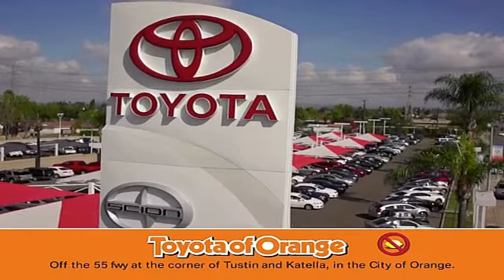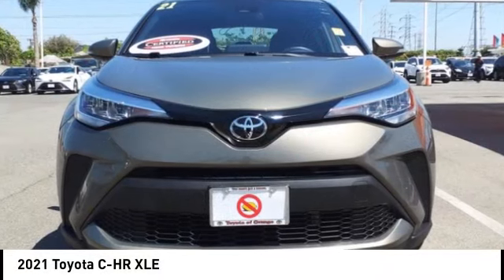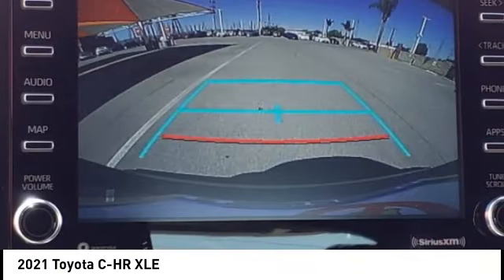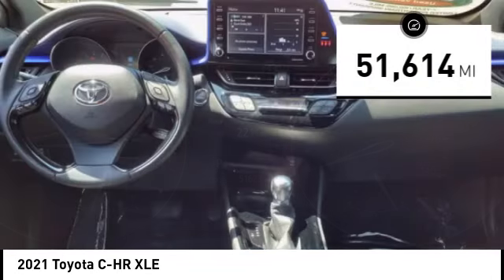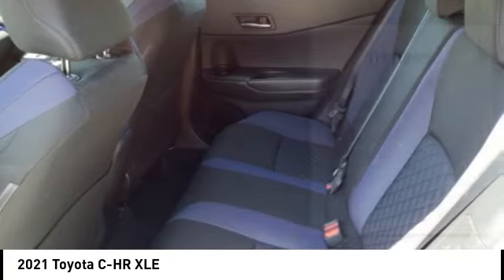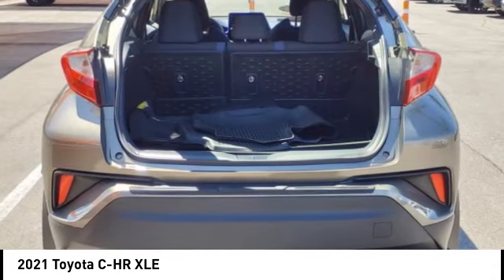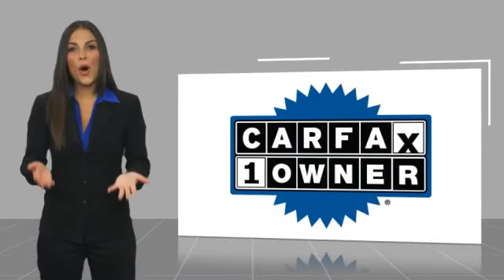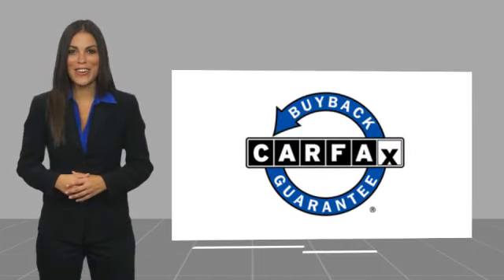2021 Toyota C-HR Orange CA U39113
2021 Toyota C-HR XLE

1400 North Tustin Ave.

You'll love this 2021 Toyota C-HR. This is a vehicle you'll want to take home. Call and get in touch with Toyota of Orange directly, and be the first to open the vehicle door today!